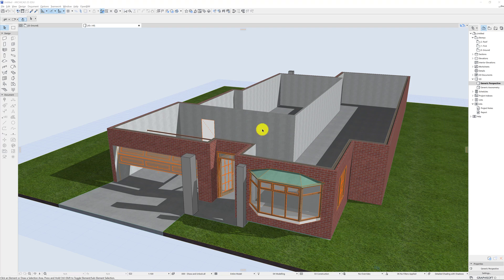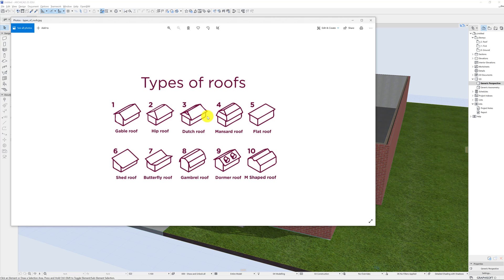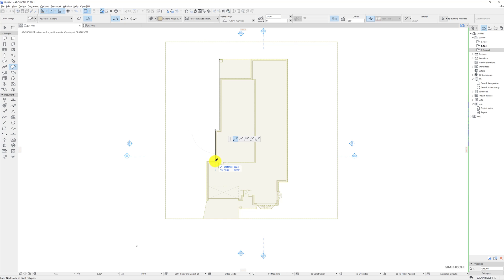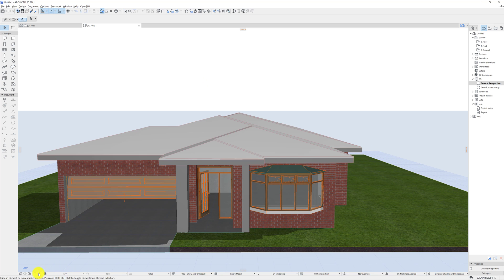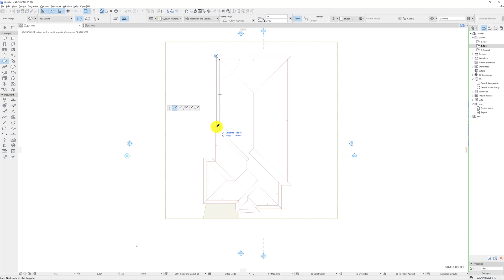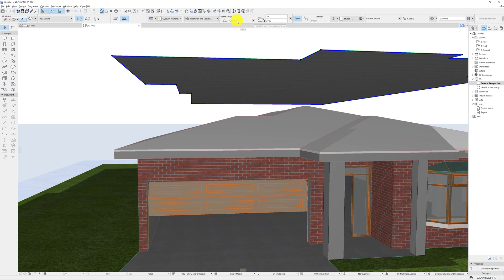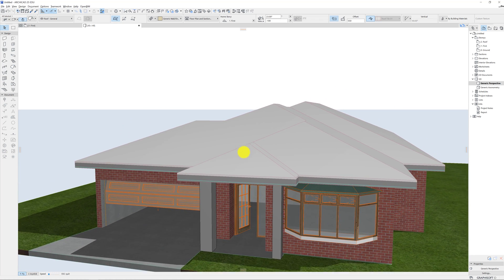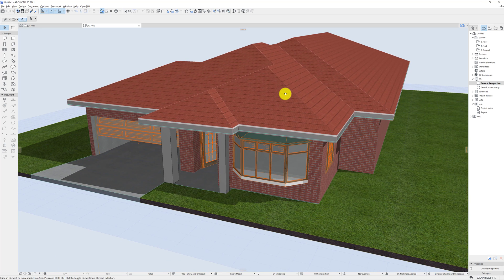ArchiCAD 25 #3- Roof & Ceiling [4k]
ArchiCAD 25 - In this video I show you how to:
Add a complex roof to your house;
Add an internal ceiling to your house;
How to change the floor or objects when required